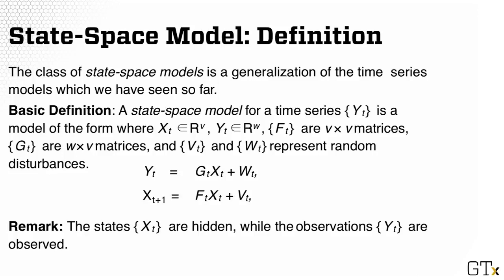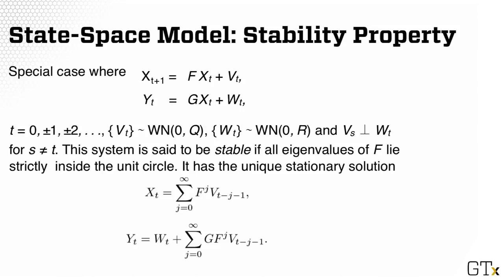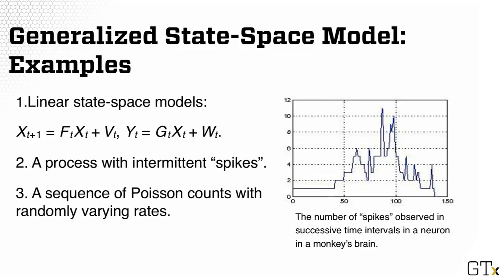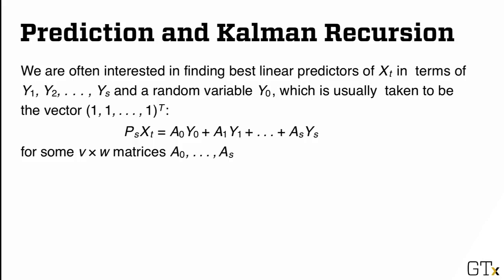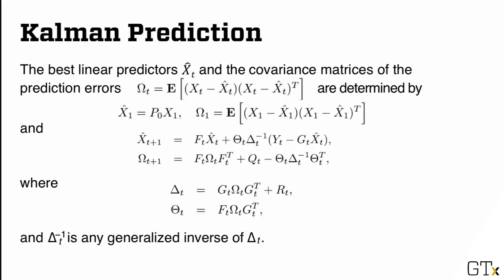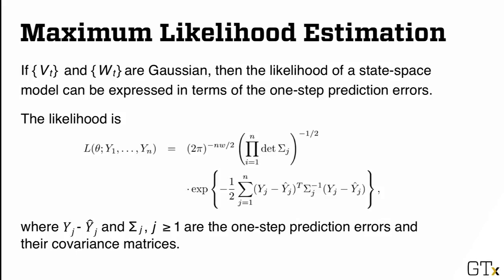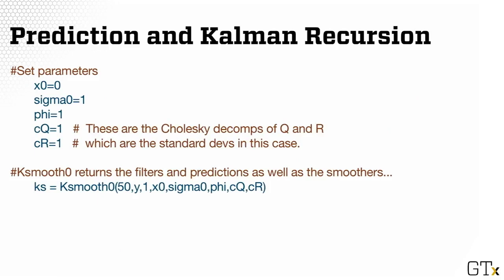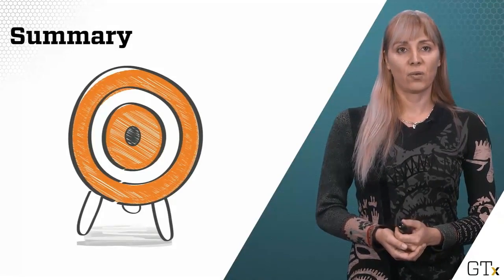Time Series Analysis - 5.2.1 State Space Modelling